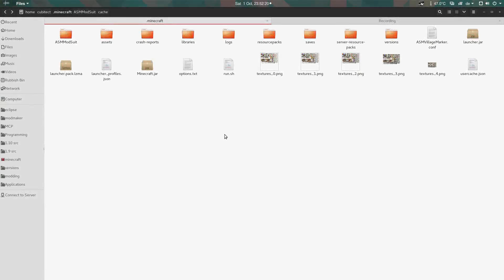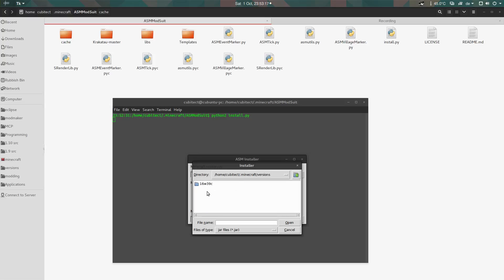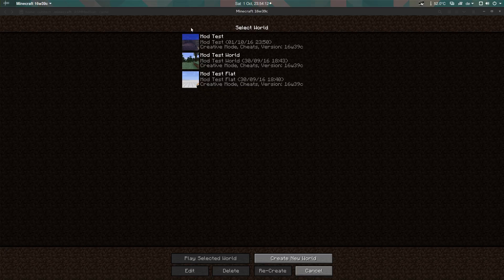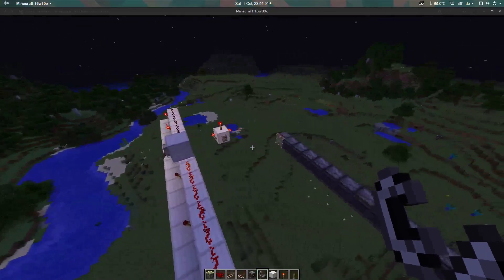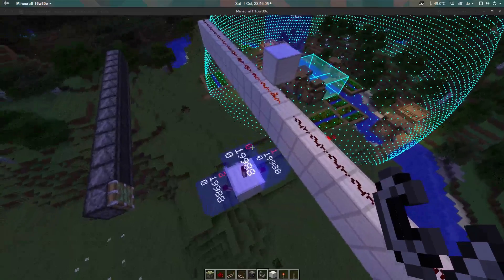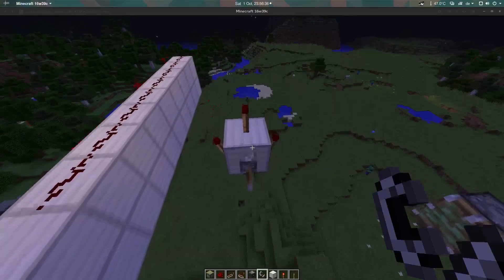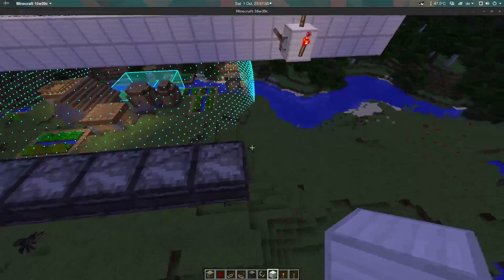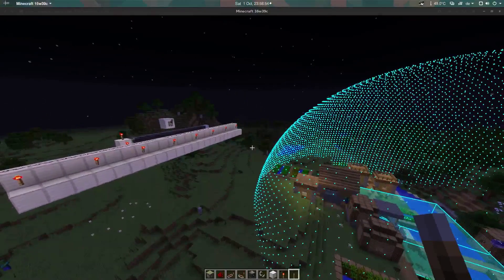Technical Mods for all Minecraft Versions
This mod suit requires python 2.7.